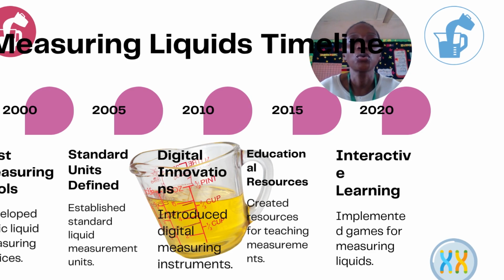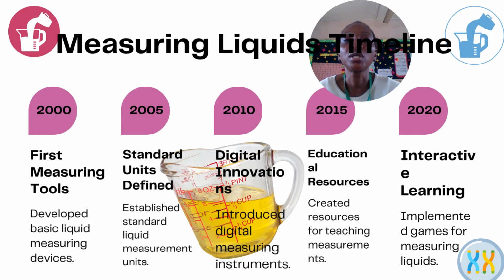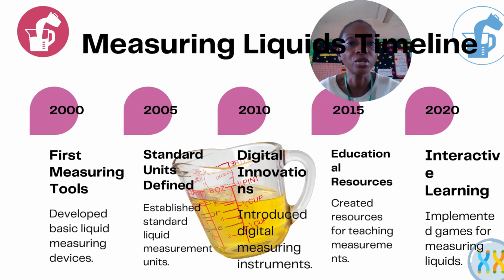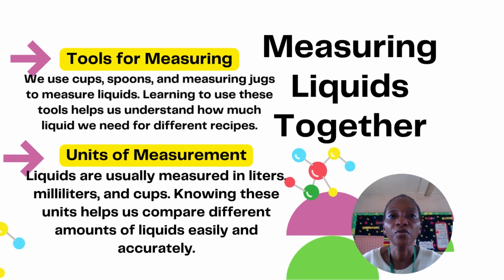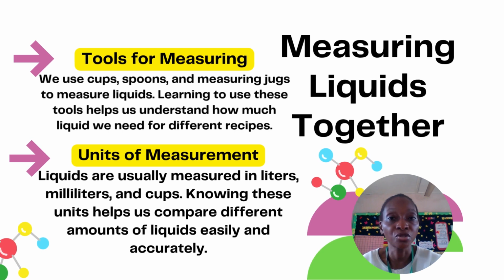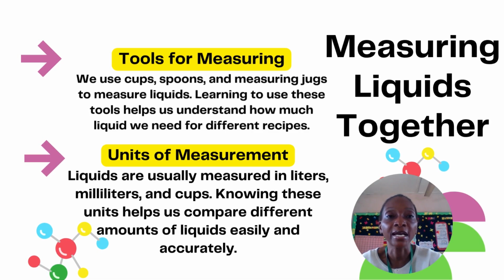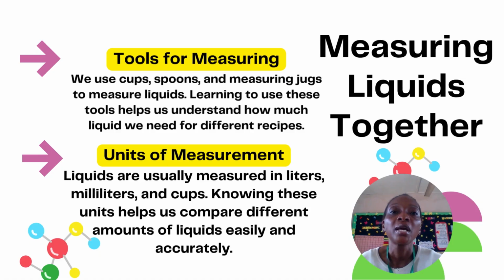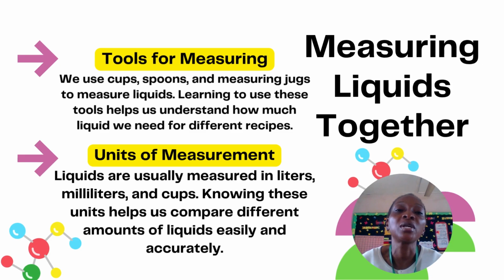🧪 Measuring Liquids | Tools, Units & Techniques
Learn how to measure liquids accurately using tools like measuring cylinders, beakers, and jugs. Understand standard units such as milliliters and liters, and discover tips for precise measurement in science and cooking.